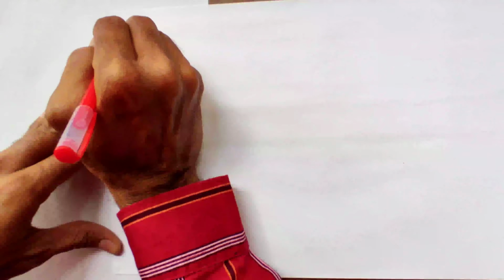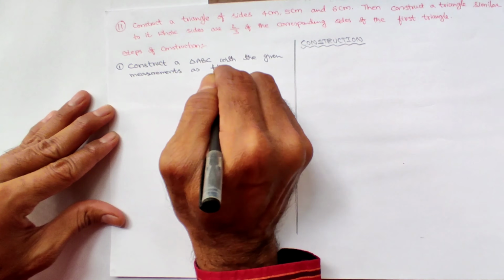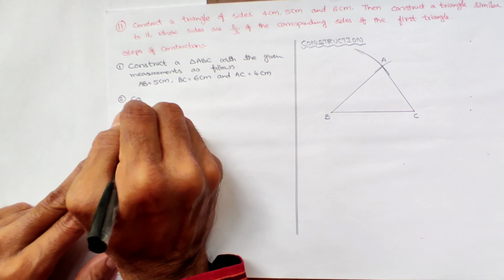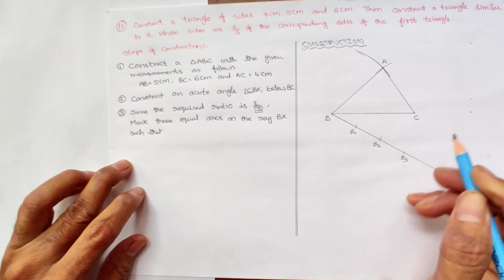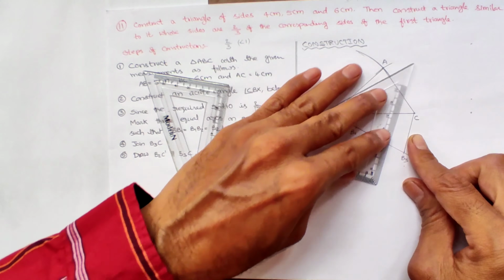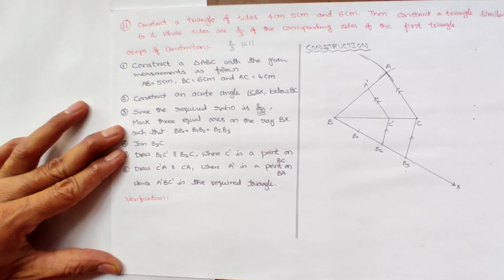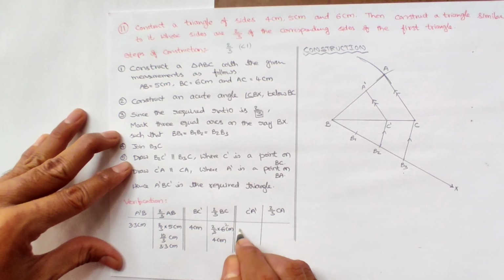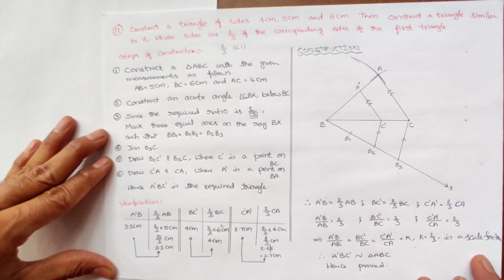Chapter 8| SIMILAR TRIANGLES| Exercise:8.2|PRO.NO.11(construction)| Class 10|Mathematics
We are able to solve the Pro.No.11(construction) of SIMILAR TRIANGLES which are useful to gain solving abilities of Exercise 8.2.

Regards,
Respect Education.